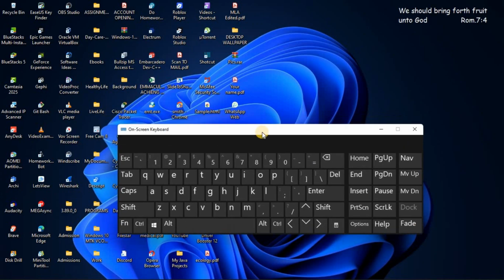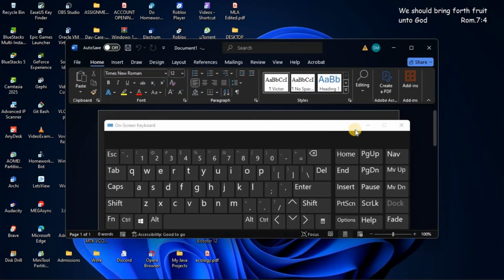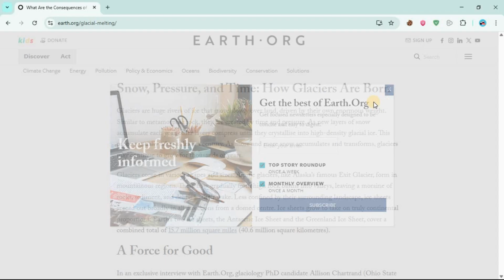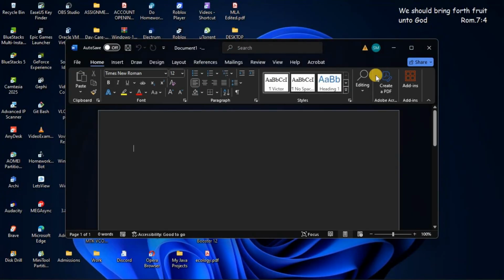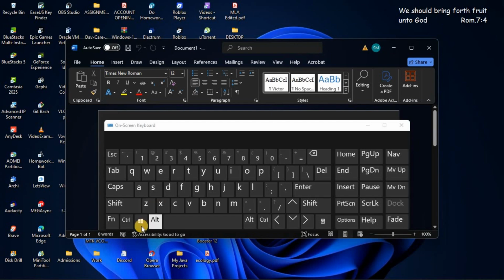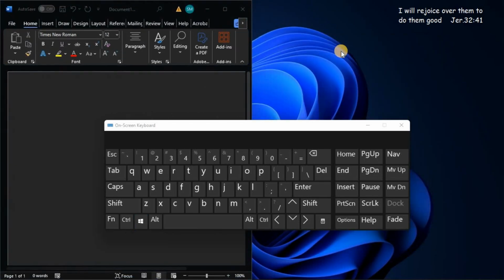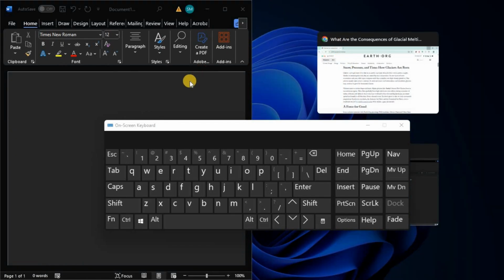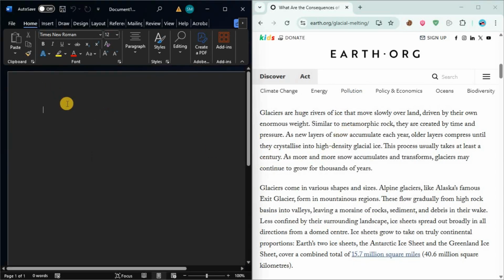How to Split Screen On Laptop/PC | Split Windows Screen - Easy Guide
This is How to Split Screen On Laptop PC Split Windows Screen

Here are other questions that you searched for:
how to split laptop screen with keyboard shortcut keys
windows 11 split screen shortcut key
how to split screen on laptop using keyboard
split screen laptop windows shortcut
how to do split screen on windows with keyboard
laptop split screen shortcut keys windows 10
snap windows keyboard shortcut laptop
how to use keyboard shortcut to split screen windows
shortcut to split screen on laptop windows 11
split screen shortcut windows laptop
how to open two windows side by side with keyboard
keyboard shortcut for snap assist windows 11
how to split laptop screen into two windows
split screen keyboard shortcut windows 10/11
use shortcut keys to split screen on pc laptop